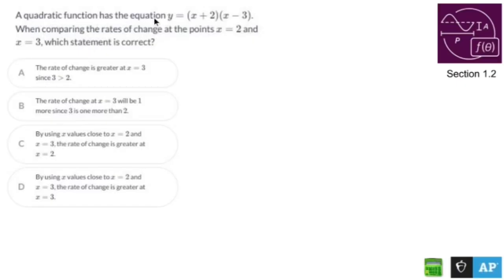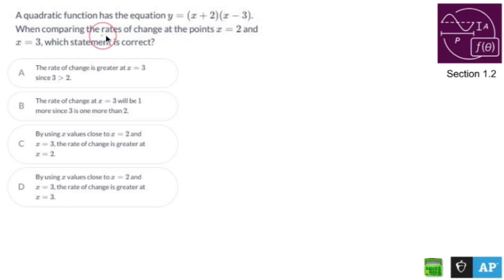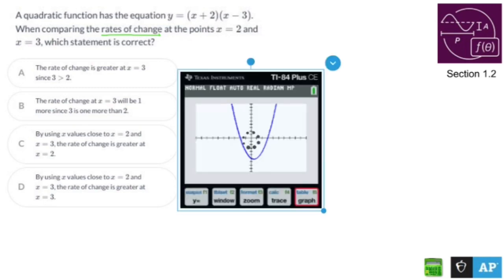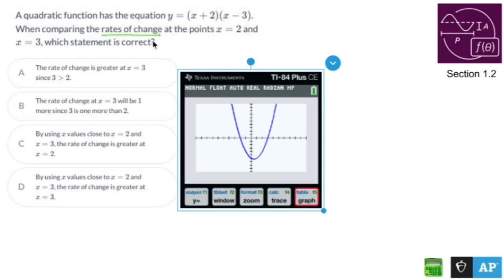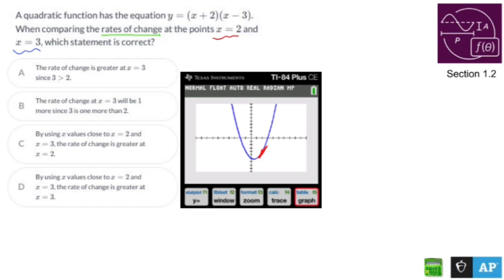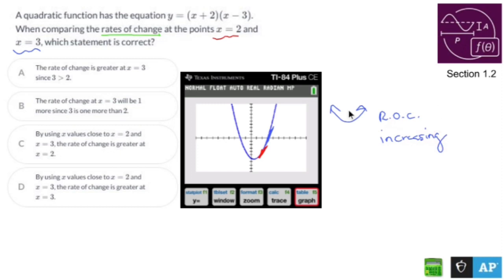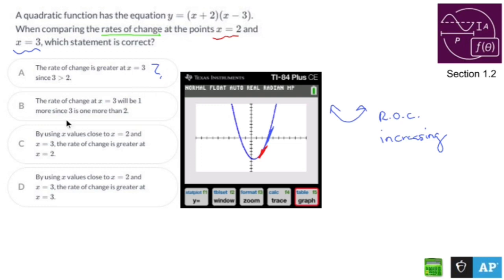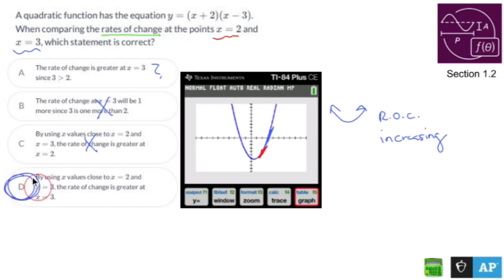AP Precalculus Section 1.2 Example: Comparing Rates of Change on a Graph (TI-84+ Calculator)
Fire up your TI-84+ Calculator!

To compare rates of change on a graph:

1. Examine the slopes: Determine the slopes of the lines or curves at different points on the graph. The slope represents the rate of change.

2. Compare the slopes: A steeper slope indicates a faster rate of change, while a shallower slope represents a slower rate of change.

3. Pay attention to positive and negative slopes: A positive slope indicates an increase in the variable, while a negative slope indicates a decrease. Compare the signs of the slopes to understand the direction of change.

4. Use numerical values: If possible, calculate the actual rates of change by finding the difference in the dependent variable (y-values) divided by the difference in the independent variable (x-values) between two points on the graph.

5. Consider context: Interpret the rates of change in the context of the problem or situation. For example, in a distance-time graph, a steeper slope means a faster speed.

By following these steps, you can compare and interpret rates of change from a graph effectively.

1.1 Change in Tandem
1.2 Rates of Change
1.3 Rates of Change in Linear and Quadratic Functions
1.4 Polynomial Functions and Rates of Change
1.5 Polynomial Functions and Complex Zeros
1.6 Polynomial Functions and End Behavior
1.7 Rational Functions and End Behavior
1.8 Rational Functions and Zeros
1.9 Rational Functions and Vertical Asymptotes
1.10  Rational Functions and Holes
1.11  Equivalent Representations of Polynomial and Rational Expressions
1.12  Transformations of Functions
1.13  Function Model Selection and Assumption Articulation
1.14  Function Model Construction and Application
2.1 Change in Arithmetic and Geometric Sequences
2.2 Change in Linear and Exponential Functions
2.3 Exponential Functions
2.4 Exponential Function Manipulation
2.5 Exponential Function Context and Data Modeling
2.6 Competing Function Model Validation
2.7 Composition of Functions
2.8 Inverse Functions
2.9 Logarithmic Expressions
2.10  Inverses of Exponential Functions
2.11  Logarithmic Functions
2.12  Logarithmic Function Manipulation
2.13  Exponential and Logarithmic Equations and Inequalities
2.14  Logarithmic Function Context and Data Modeling
2.15  Semi-log Plots
3.1 Periodic Phenomena
3.2 Sine, Cosine, and Tangent
3.3 Sine and Cosine Function Values
3.4 Sine and Cosine Function Graphs
3.5 Sinusoidal Functions
3.6 Sinusoidal Function Transformations
3.7 Sinusoidal Function Context and Data Modeling
3.8 The Tangent Function
3.9 Inverse Trigonometric Functions
3.10  Trigonometric Equations and Inequalities
3.11  The Secant, Cosecant, and Cotangent Functions
3.12  Equivalent Representations of Trigonometric Functions
3.13  Trigonometry and Polar Coordinates
3.14  Polar Function Graphs
3.15  Rates of Change in Polar Functions

 / nickperich